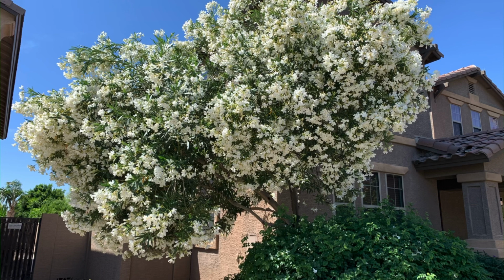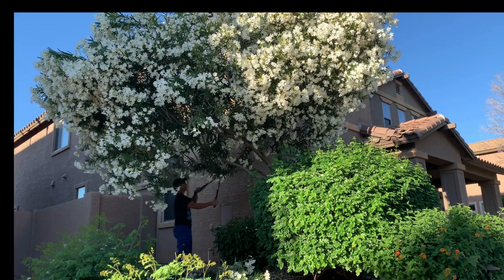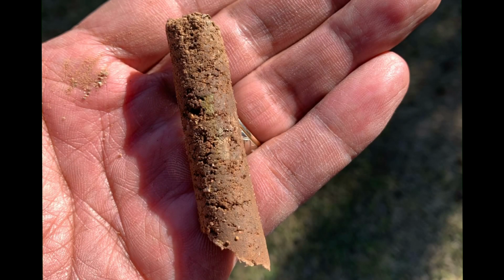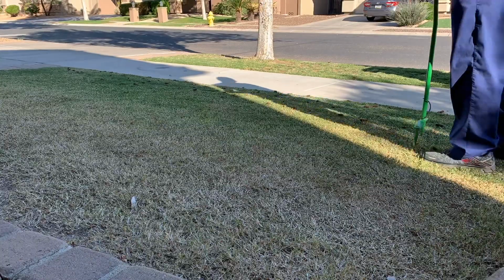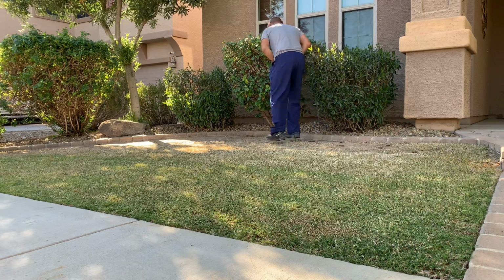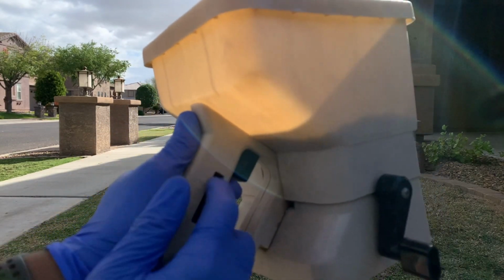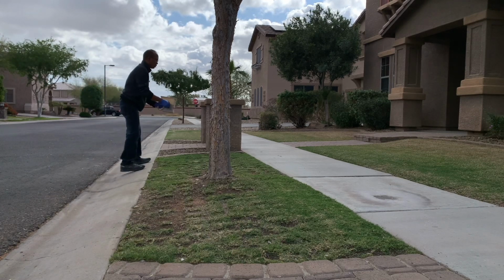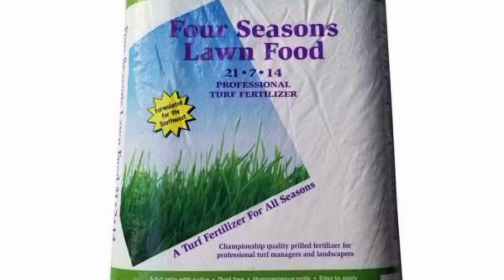Rejuvenate An Old Bermuda Lawn//Bermuda Grass Basics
Bermuda Grass Basics//Rejuvenate An Old Bermuda Lawn is the first video series for beginners wanting to know more about caring for Bermuda grass in the Southwest.

Manual Aerator (similar to the one I used)

Great alternative! Liquid fertilizer: